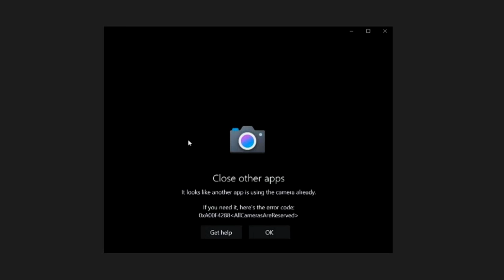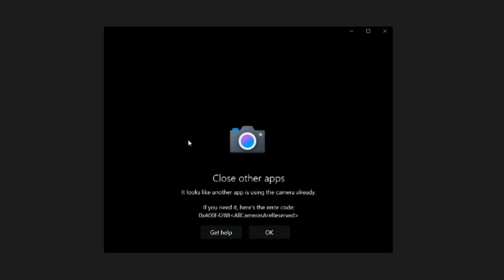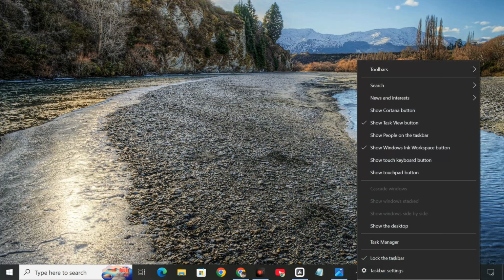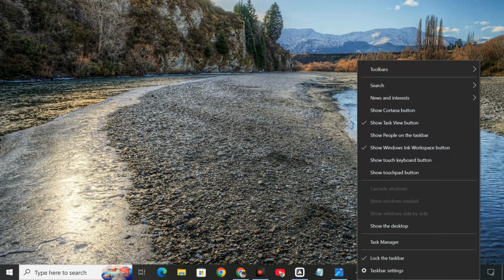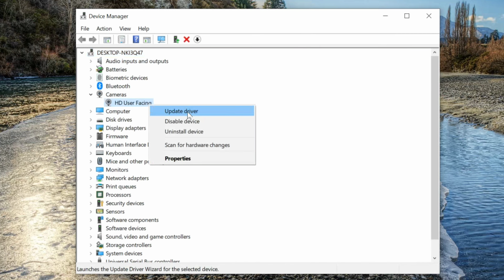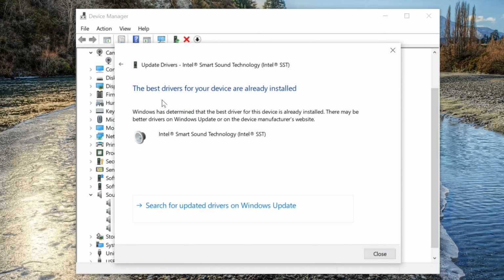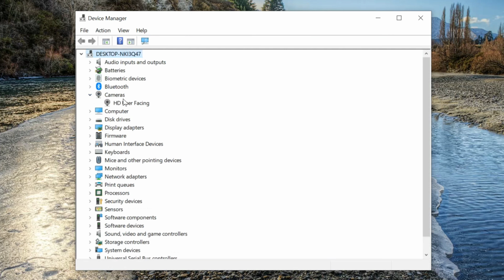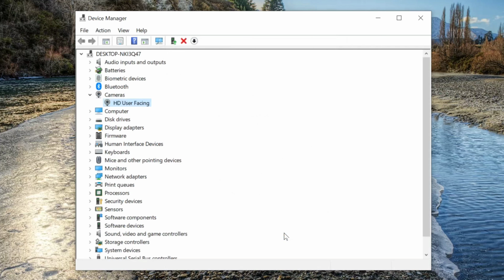Windows 24H2 Camera Not Working: Being Used by Another App Fix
The Camera is being used by another application error has become a common complaint among users following the installation of Windows 11 version 24H2. Outdated or incompatible camera drivers seem to play a significant role in this problem. Drivers that worked perfectly before the update may no longer communicate effectively with the new version of Windows, causing the Camera is being used by another application error to appear repeatedly. This is particularly frustrating for users who rely on their webcams for professional or personal use.

Additionally, certain privacy settings may reset during the update, restricting camera access for specific applications. In other cases, software updates to apps such as Zoom or Microsoft Teams could clash with system changes, resulting in the error. Rogue or unnecessary processes running in the background could also contribute, as they may unintentionally reserve access to the camera.

Check Which Application is Using The Camera:
1. Right-click on the taskbar and select Task Manager.
2. Look for any applications in the Processes tab that might be using the camera, such as video conferencing apps or web browsers.
3. Select the application and click End task.

Update Camera Drivers:
1. Right-click on Start and pick Device Manager.
2. Locate your camera: expand Imaging devices, Cameras, or Camera, Sound, video and game controllers section (the location depends on your Windows version).
3. Right-click on your camera and select Update driver.
4. Then, pick Search automatically for drivers.
5. Once done, reboot your system.

Roll Back the Camera Driver:
1. Open Device Manager.
2. Expand the camera section and right-click on your device.
3. Select Properties, navigate to the Driver tab, and click Roll Back Driver.
4. Follow the on-screen instructions and restart your computer.